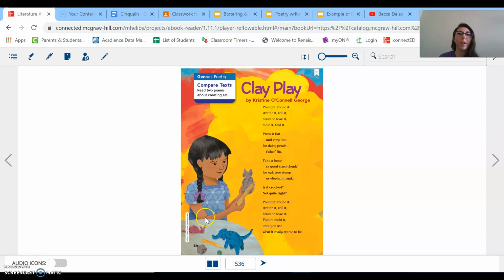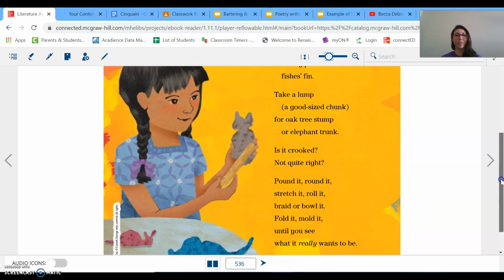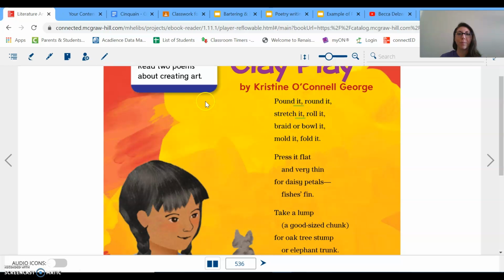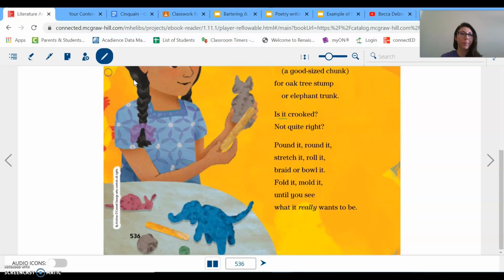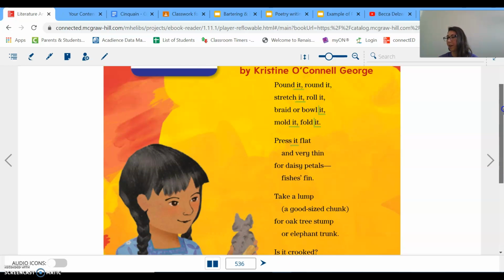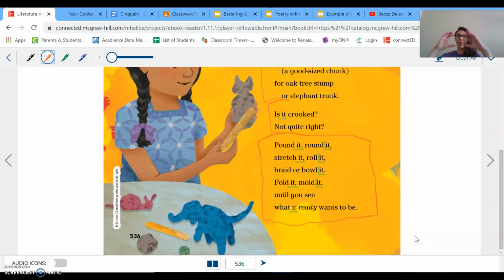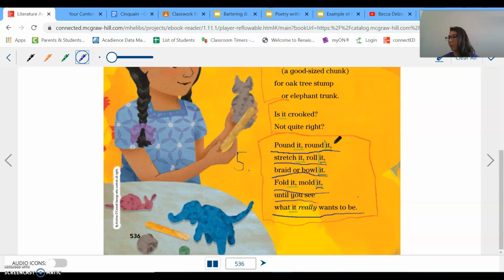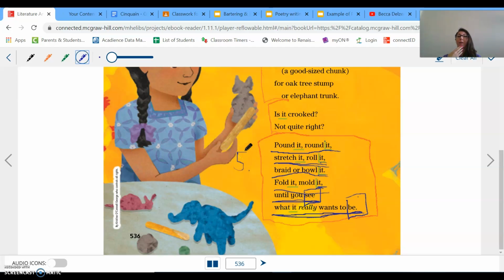Poems week 6